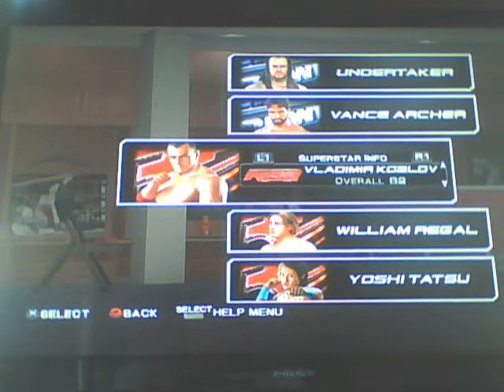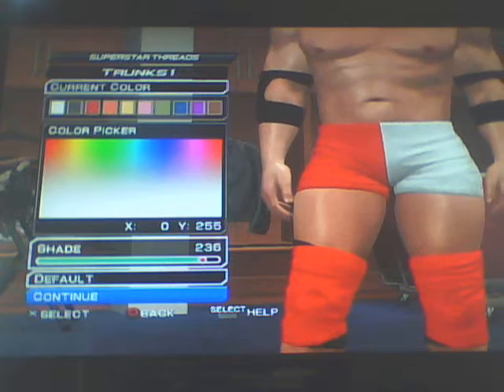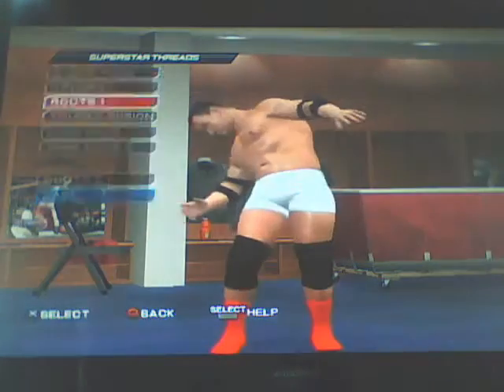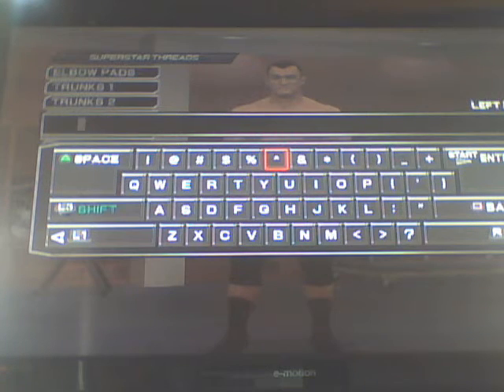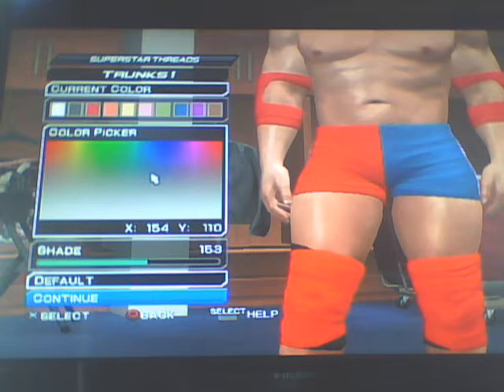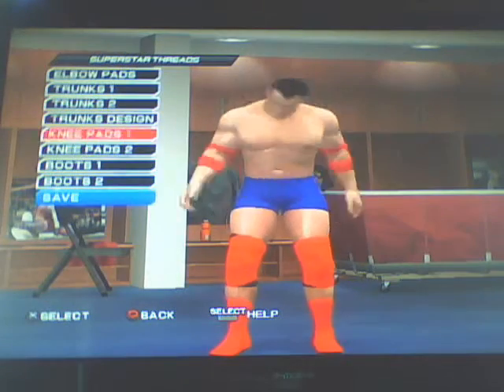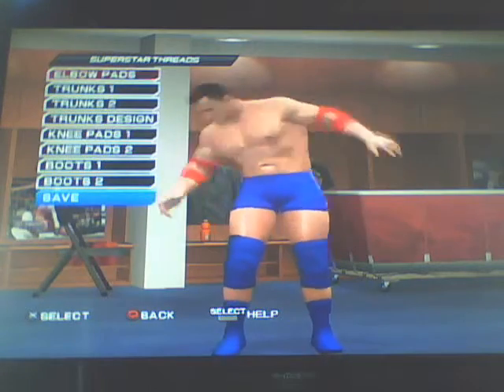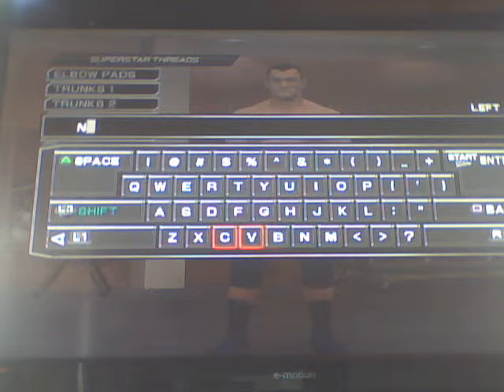Creation Time w/TEEBO Ep.1.wmv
Creation on Kozolov! How F.U.N!